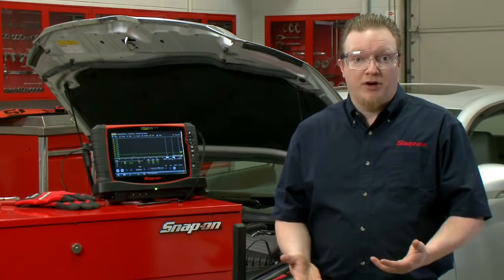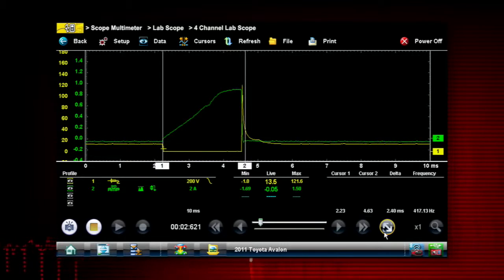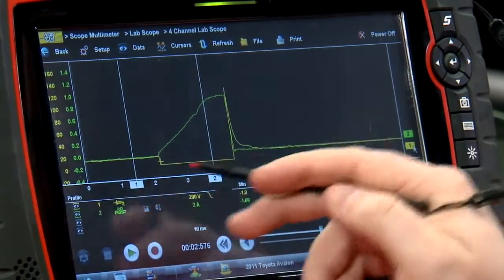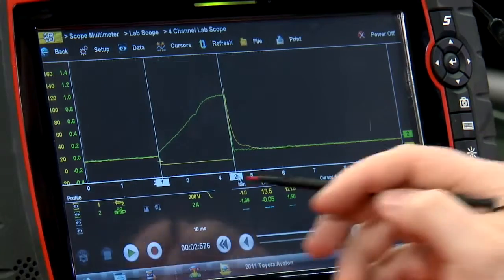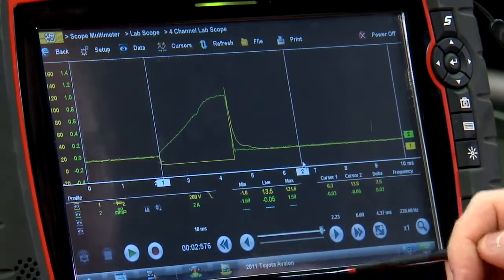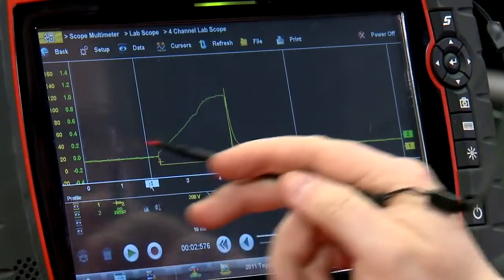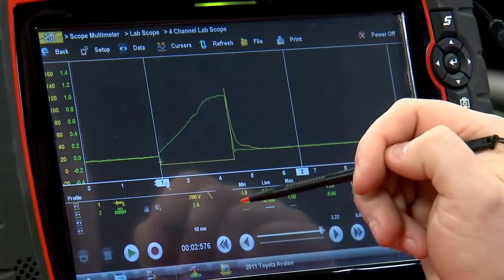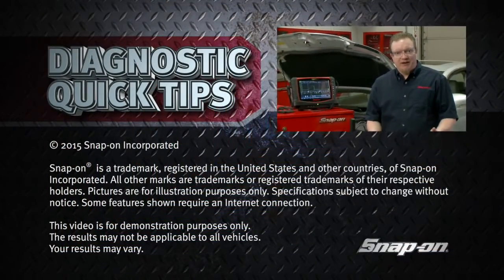Fuel Injector Voltage & Current Tests Diagnostic Quick Tips